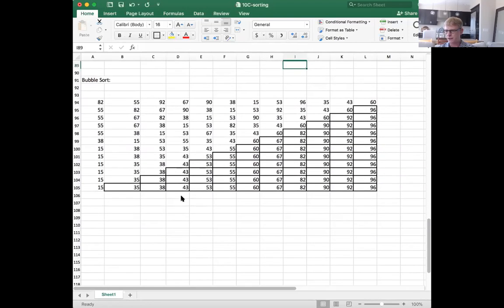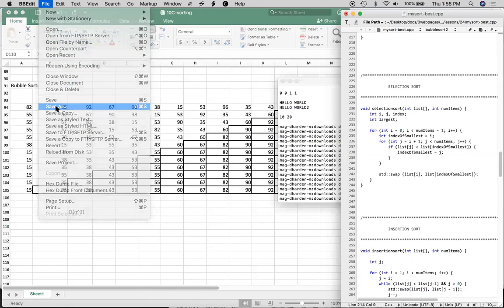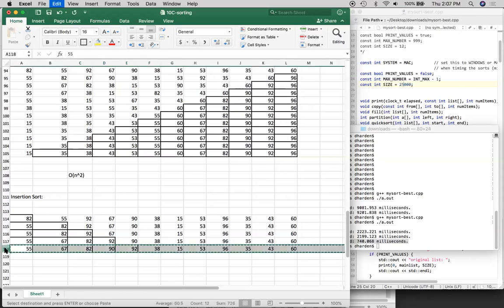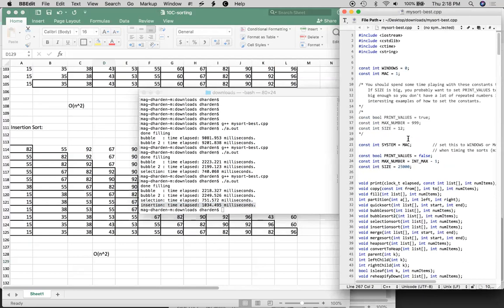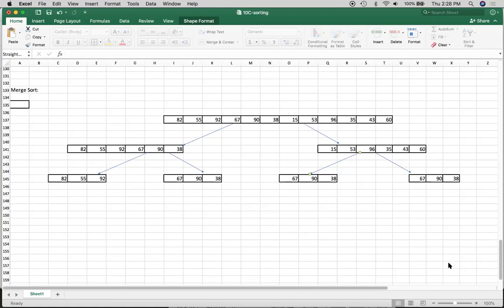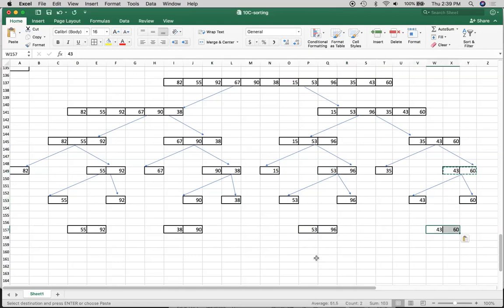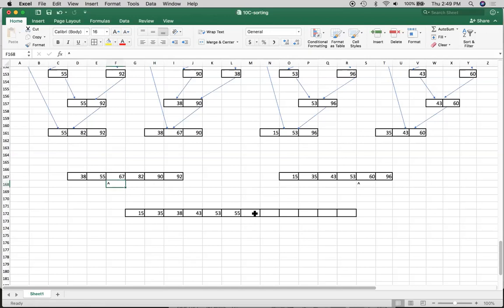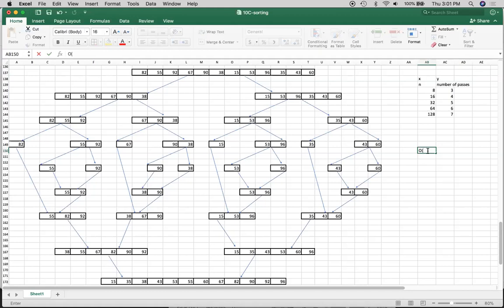Lesson 24 sorting part 2